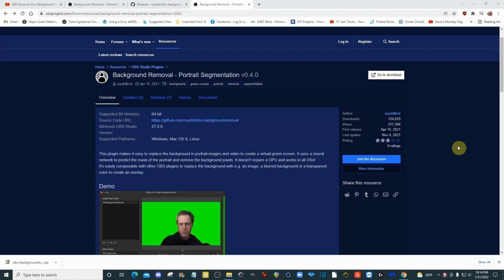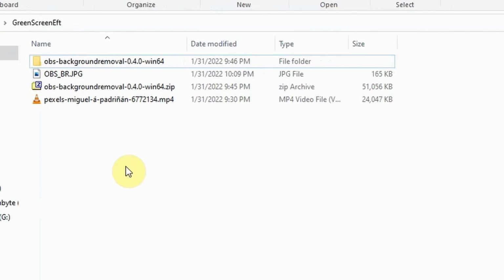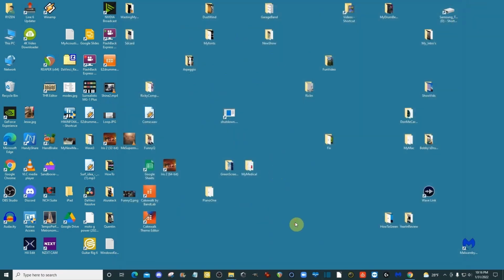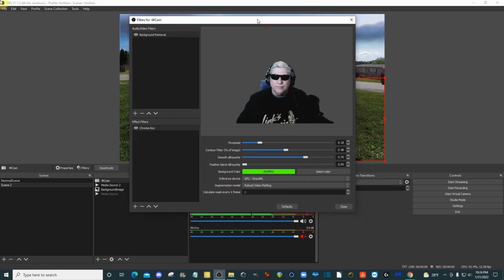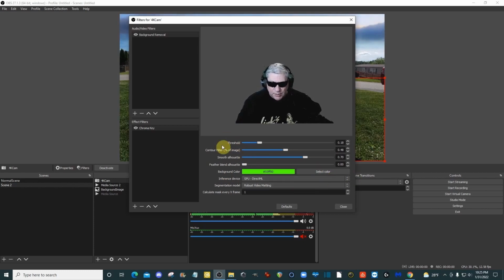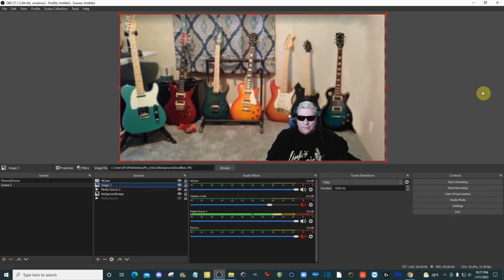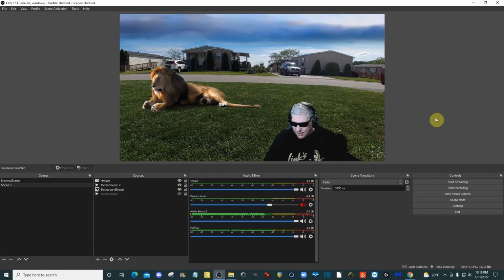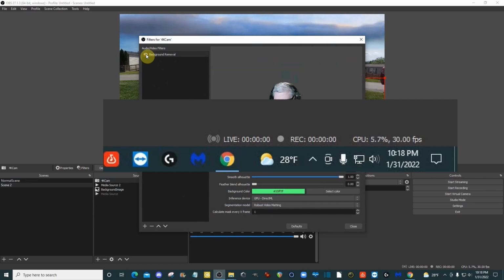OBS BACKGROUND REMOVAL TOOL IS IT ANY GOOD?